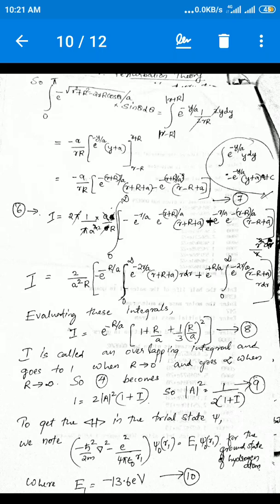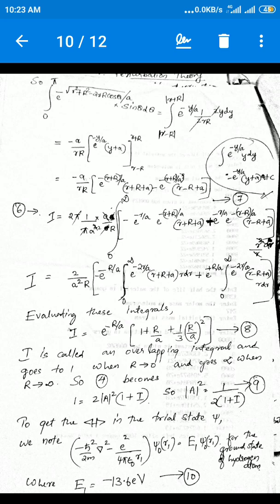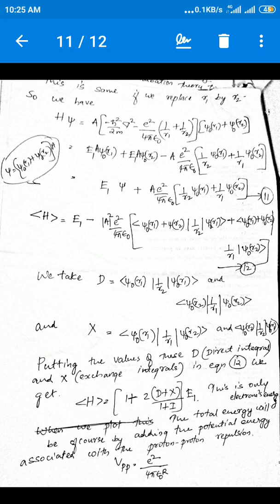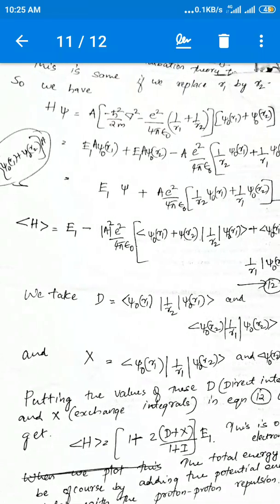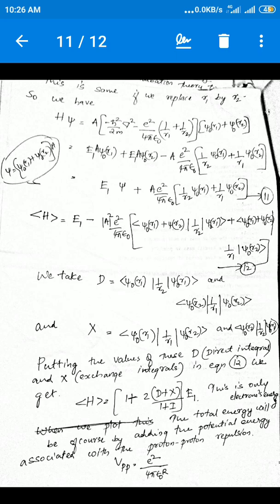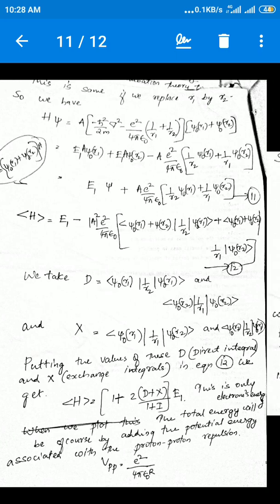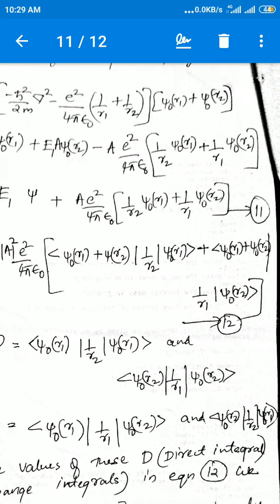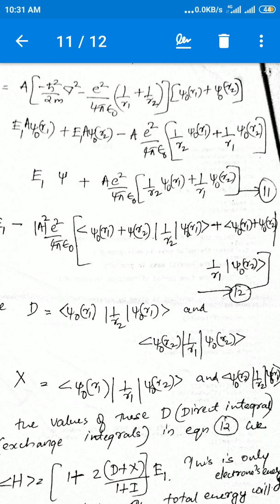MSc 3 sem class 10